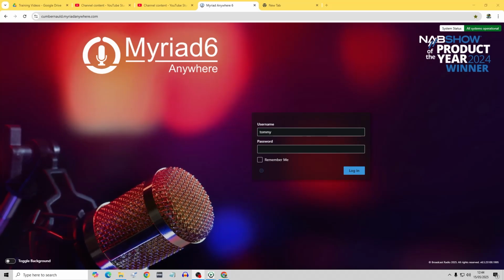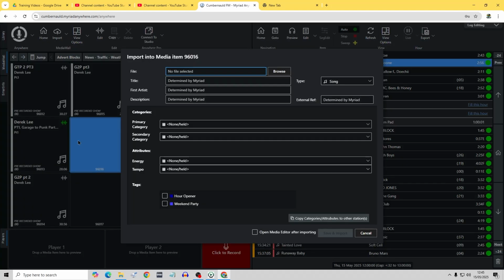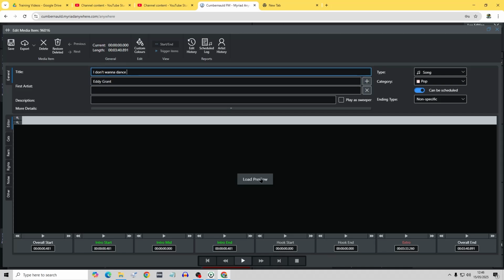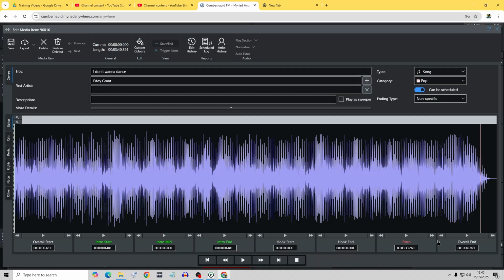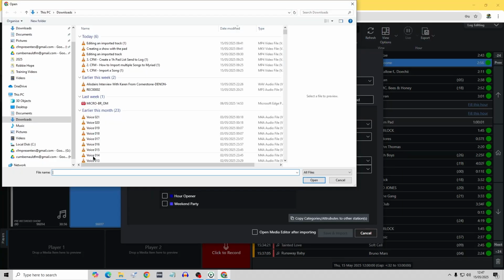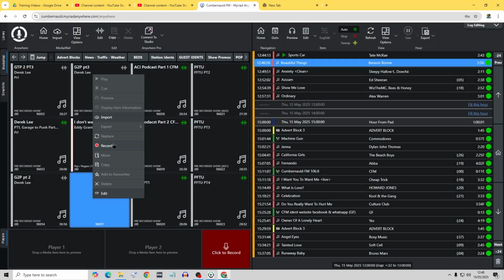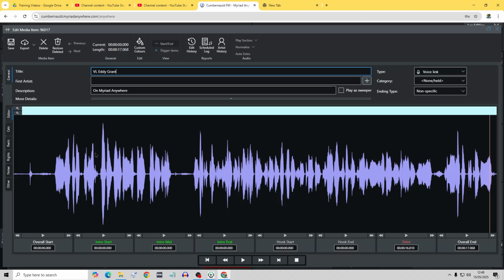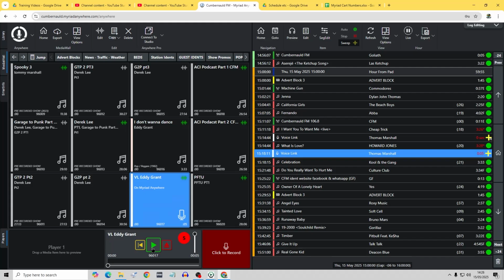Login and import record in Myriad Anywhere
A short video about Myriad Anywhere - Import and Record